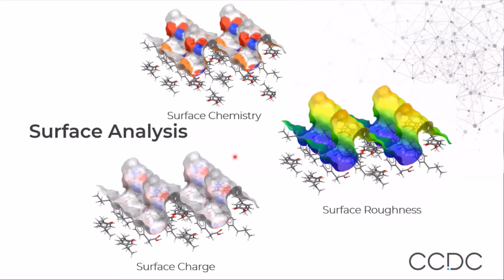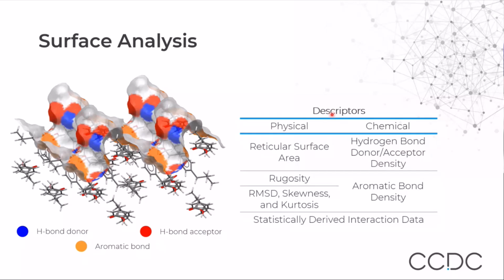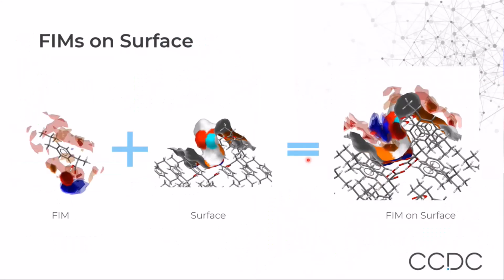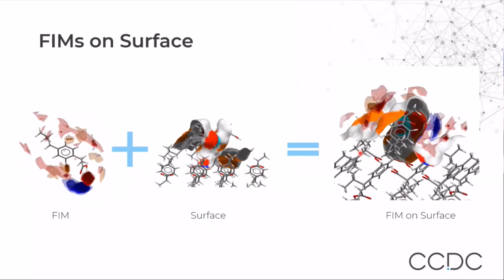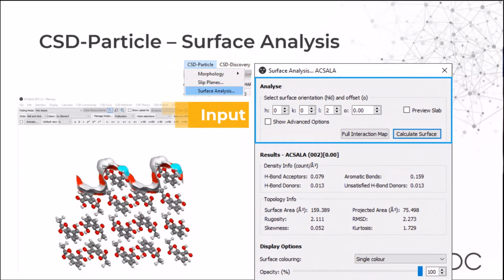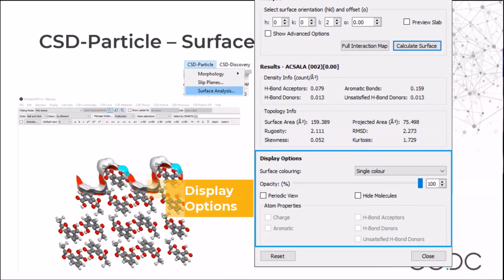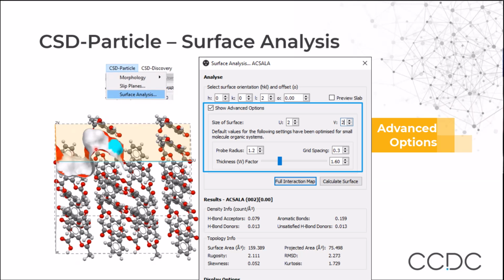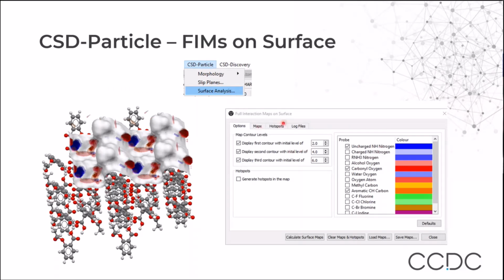Introduction to CSDU module "Surface Analysis with CSD-Particle"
Learn the basics of particle surface analysis using CCDC’s CSD-Particle software in this CSDU (self-guided on-demand training) module “Surface Analysis with CSD-Particle”. This video forms part of a short course that introduces scientists – crystallographers, pharmaceutical chemists and surface scientists, among others, to mining the wealth of knowledge in the Cambridge Structural Database to gain insights into particle surface properties. In this CSDU module we will see how to use CSD-Particle’s Surface Analysis software to probe crystal surface properties including the surface chemistry, charge and roughness, through videos, demonstrations, guided tutorials, and a test that can be completed at the end to earn a certificate.

In this introductory video lesson, we will cover:
-00:06 Introduction to surface analysis and descriptors in CSD-particle
-01:45 Full Interaction Maps on Surface
-02:28 Exploring the CSD-Particle menu in Mercury
-02:35 Surface Analysis interface and options: defining the surface to calculate, viewing the results and options for visualizing the surfaces
-04:52 Calculating and viewing Full Interaction Maps on Surface

After watching this video, continue your CSDU module with the “Surface Analysis with CSD-Particle” demo tutorial linked at the end of this video and in this playlist You can then complete the U Try and U Test parts of this module on our website to earn a completion certificate On the website you will also find the slides from this introductory lesson.

Note: This module is designed for learners with some familiarity of Mercury. If you are not familiar with Mercury, try our CSDU module “Visualization 101 – Visualizing structural chemistry data with Mercury” Familiarity with Full Interaction Maps is also recommended and you can learn more about this in our CSDU module “Analysing intermolecular interactions 101 – Full Interaction Maps”